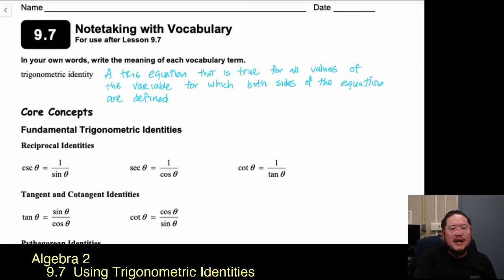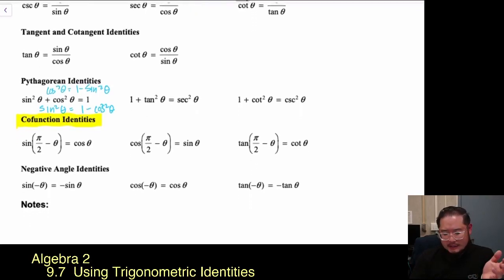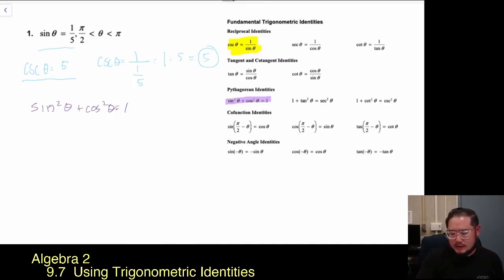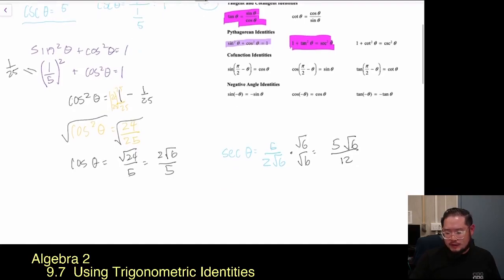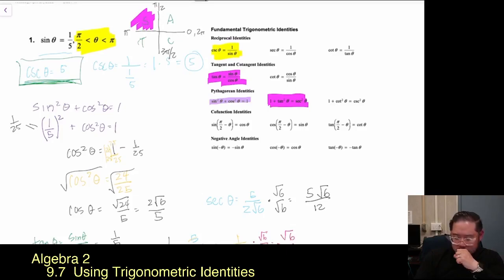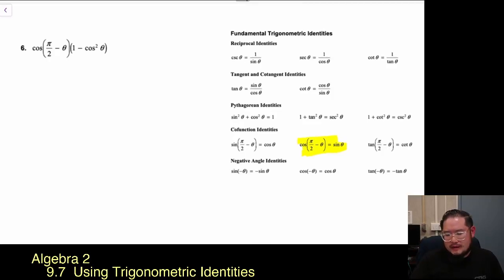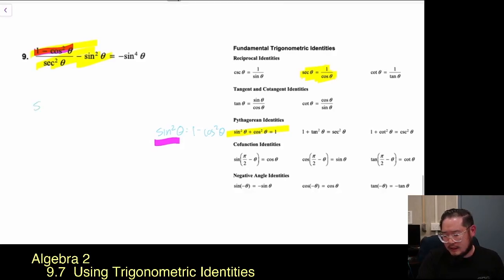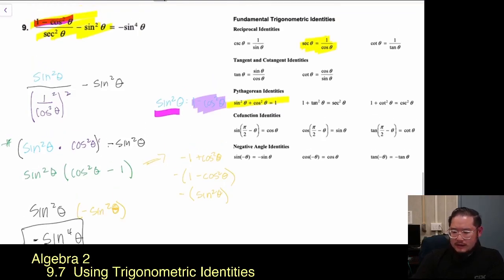[Algebra 2] 9.7 Using Trigonometric Identities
Reciprocal Identities
Tangent and Cotangent Identities
Pythagorean Identities
Cofunction Identities
Negative Angle Identities